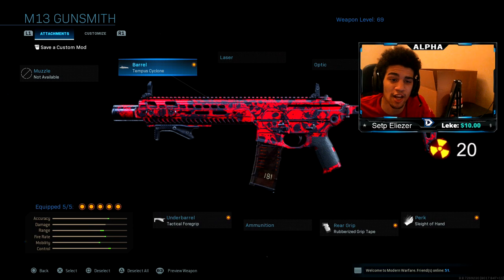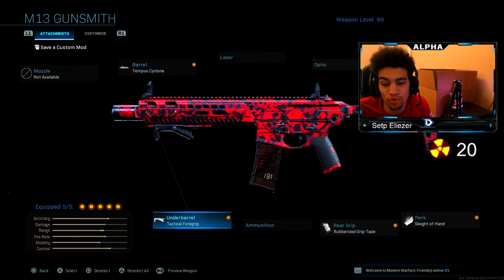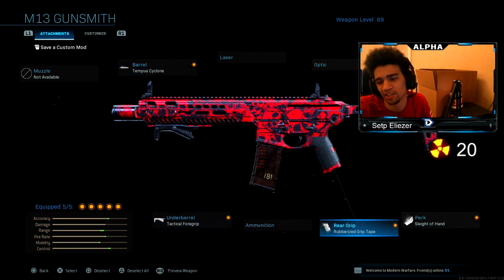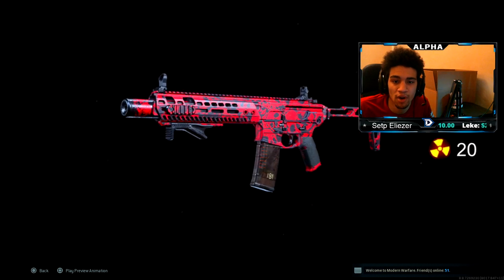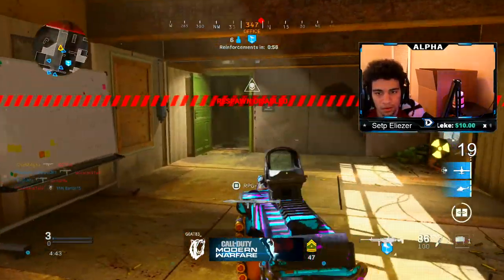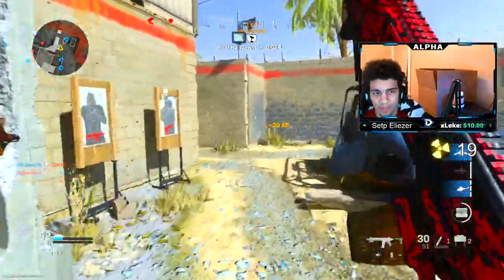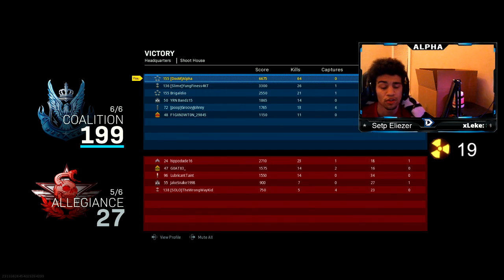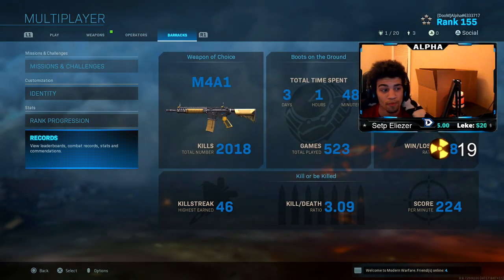THE PEACEKEEPER IS INSANE IN MODERN WARFARE! - TACTICAL NUKE w/ BEST WEAPON CONVERSION IN COD MW!